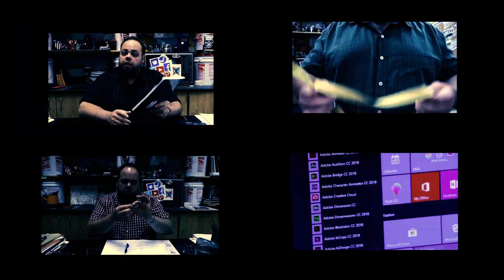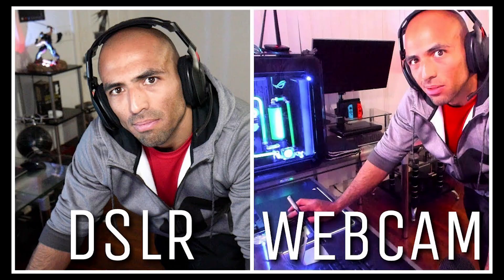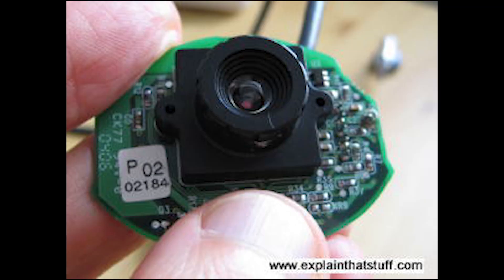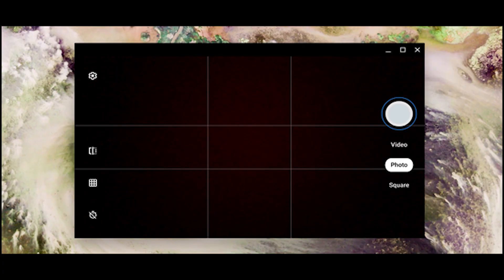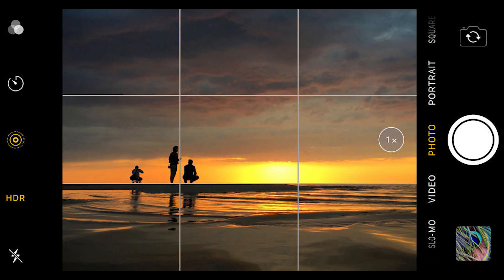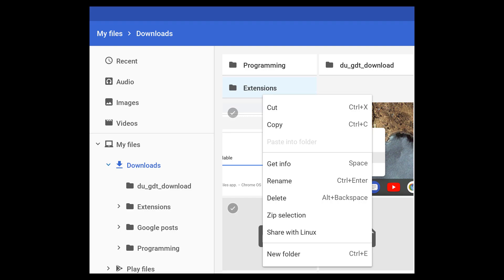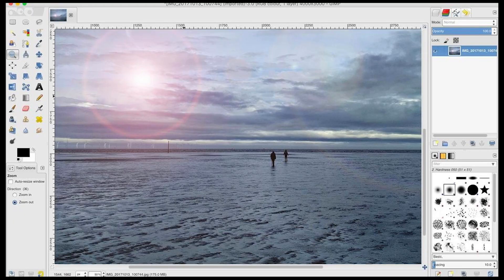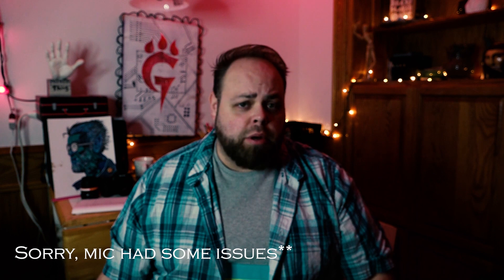Taking Photos with a Chromebook | Online Teaching | University of YouTube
This week we are taking photos with a Chromebook and talking about the limitations of using this in the classroom.

Category
Education